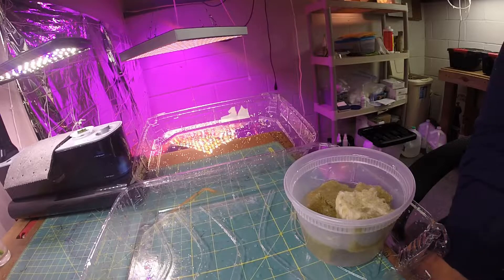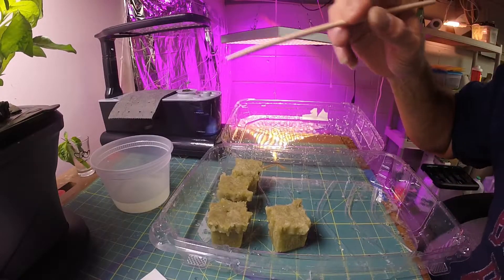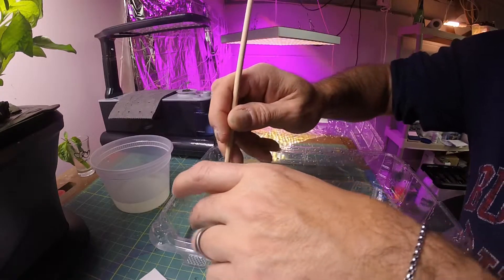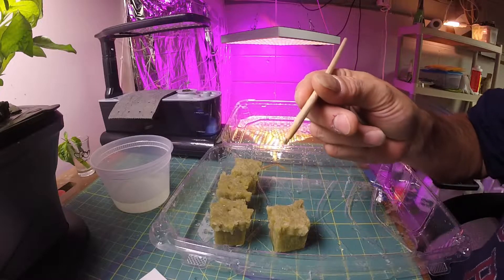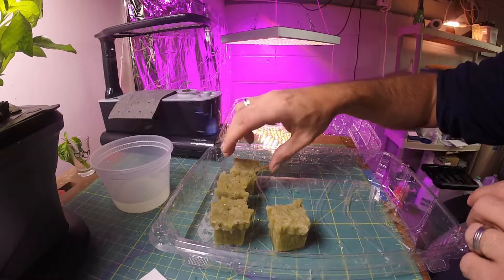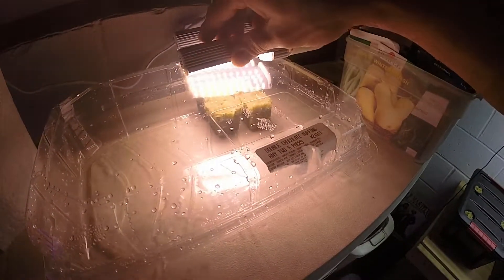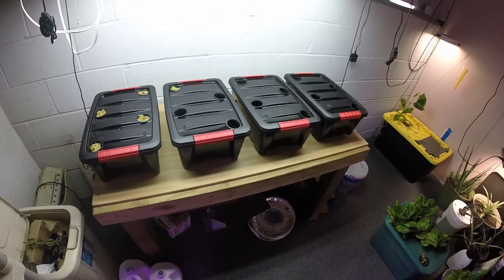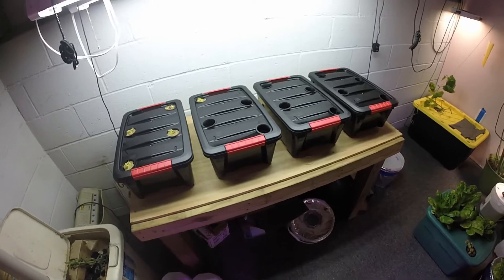Seed starting for succession planting hydroponic non circulating kratky lettuce.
Wanted to show how I am planning on starting my lettuce seeds for succession planting. These will be grown using the non circulating kratky hydroponic method of growing. The seeds will be put in rockwool to get them ready to germinate.

These will be grown using general hydroponic maxigrow nutrients.